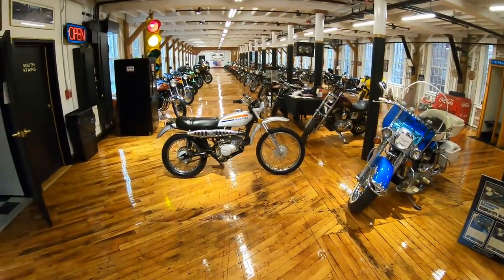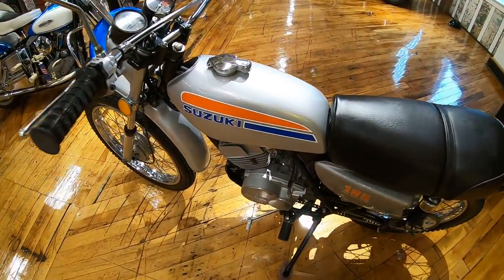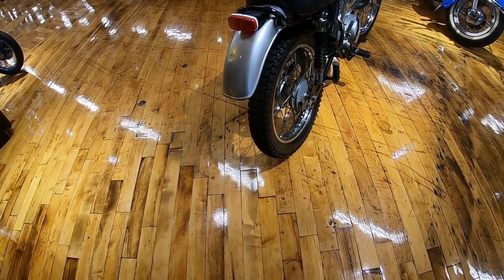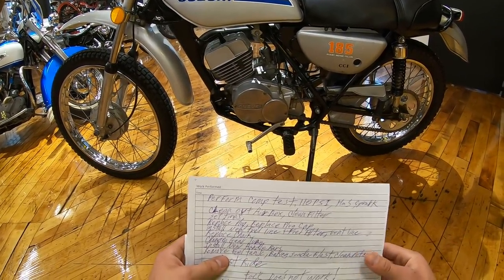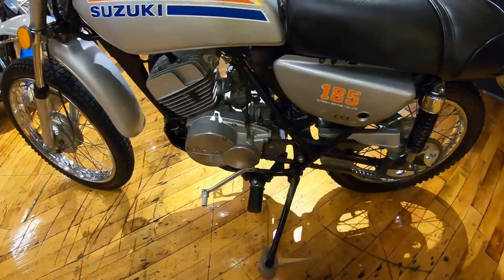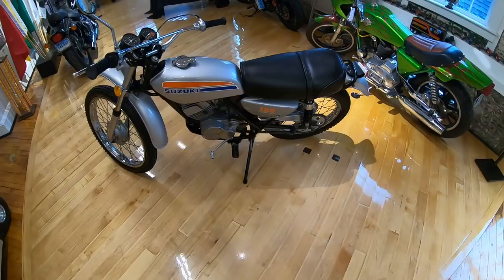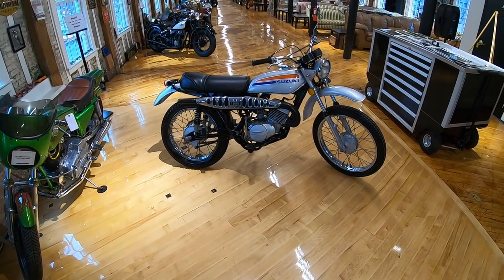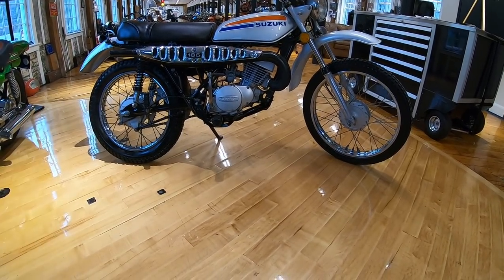1974 Suzuki TS185